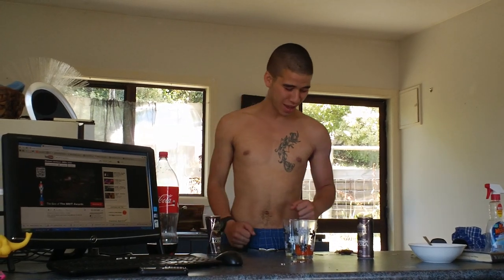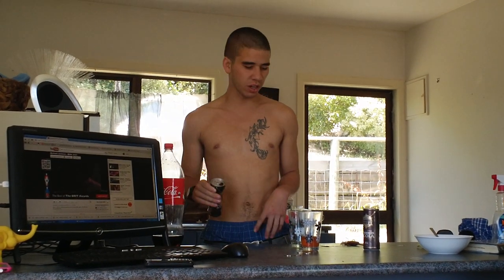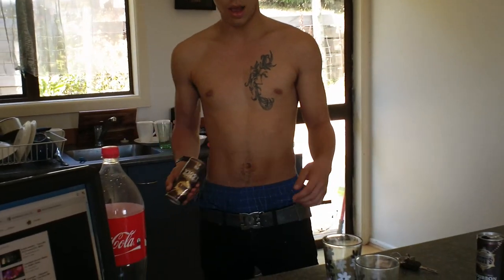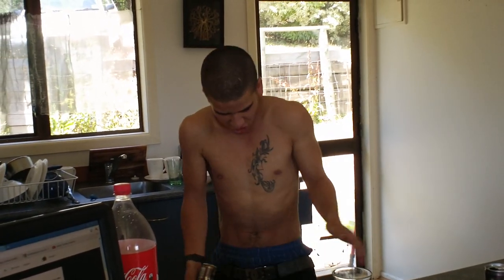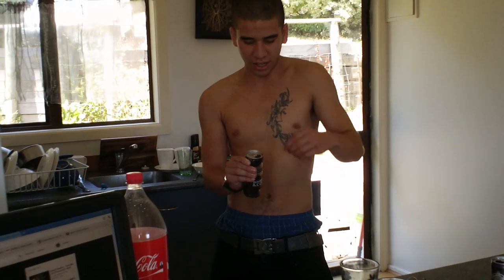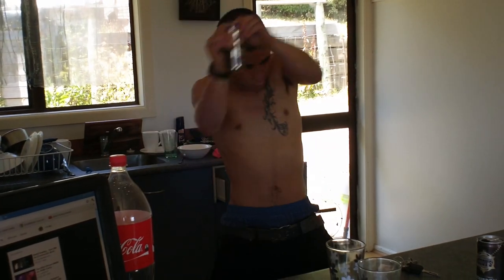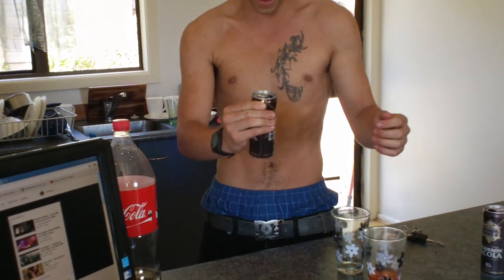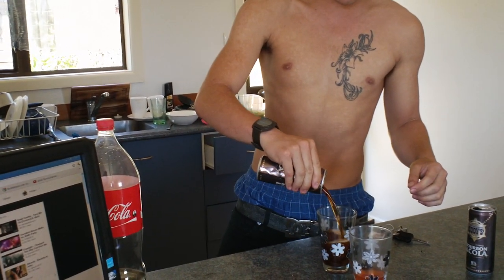Kahu Kerr - Maaaagic Replenishing Can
Us maori's know how to keep our alcohol.